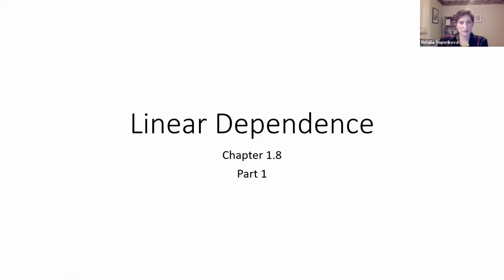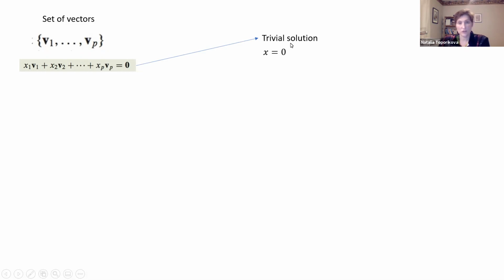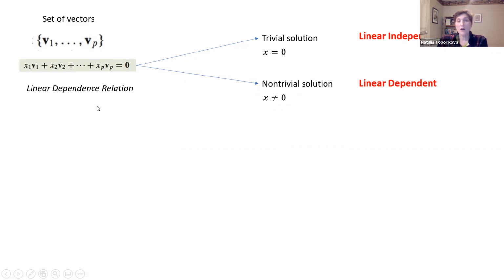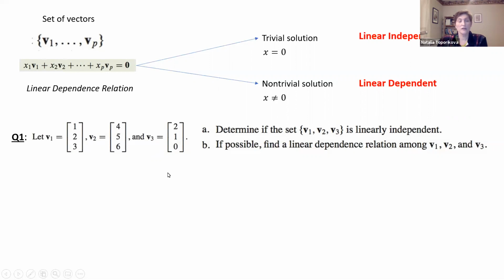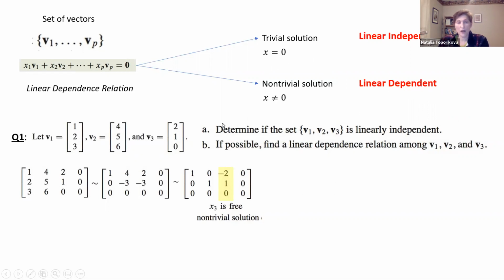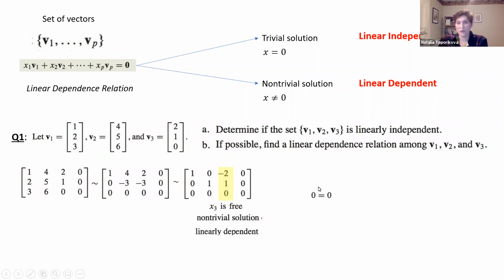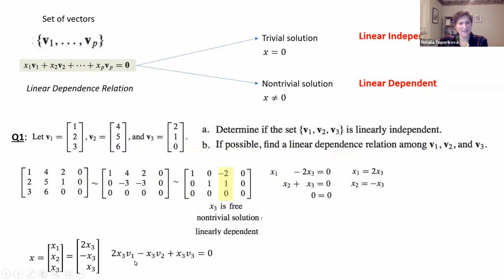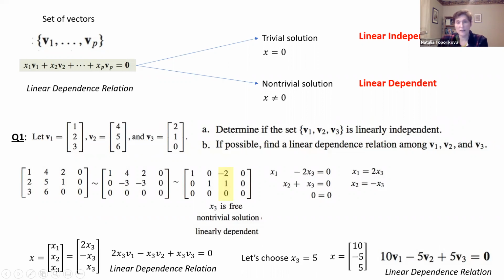1.7 part 1